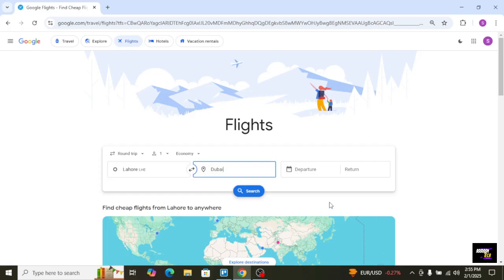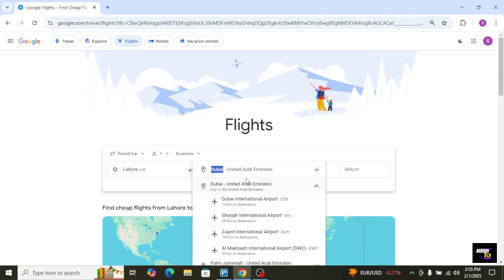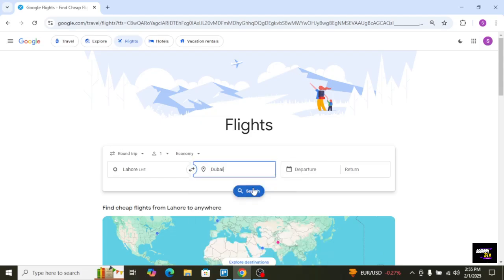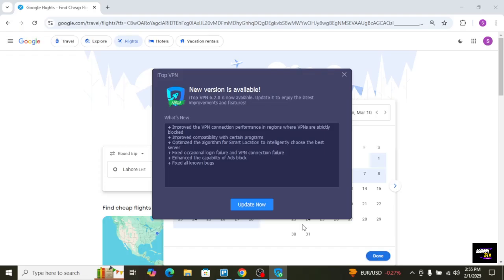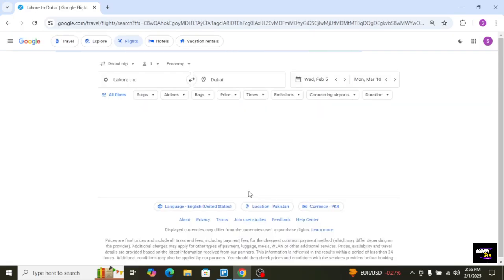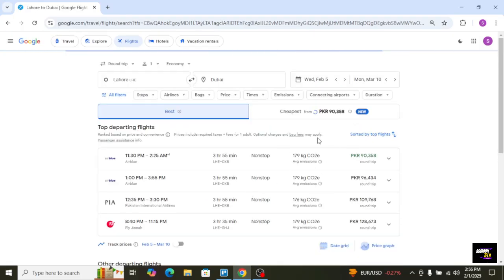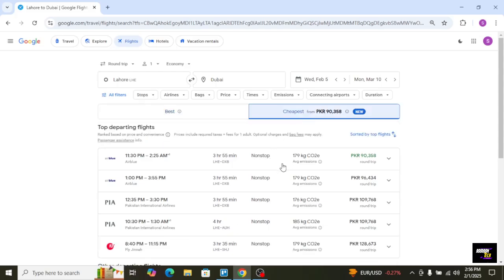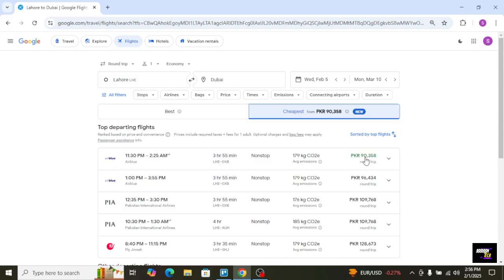How to Use Google Flights Like a Pro for Cheap Travel (2025)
How to Use Google Flights Like a Pro for Cheap Travel

Learn how to use Google Flights like a pro to find the best deals on airfare for your next trip. Get insider tips on how to save money and book your dream vacation for less!

Want to save big on your next trip? In this video, we're sharing our top cheap travel hacks on Google Flights that you never knew existed! From secret filters to hidden features, we're diving into the best ways to find affordable flights and make your travel budget go further. Whether you're a seasoned traveler or just starting to plan your next adventure, these Google Flights hacks are guaranteed to help you score cheaper flights and make your travel dreams a reality. So what are you waiting for? Watch now and start flying for less!